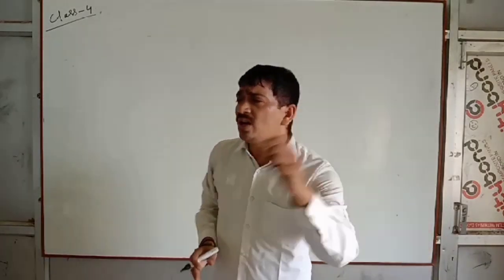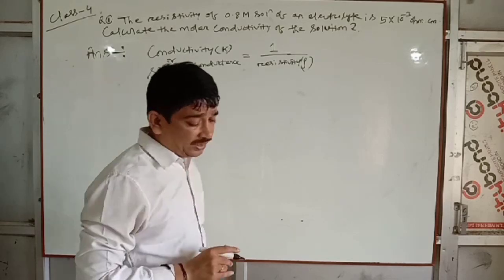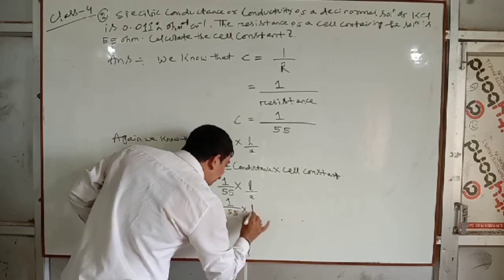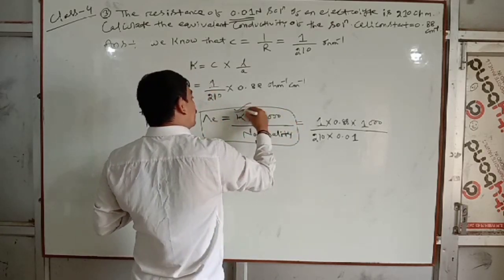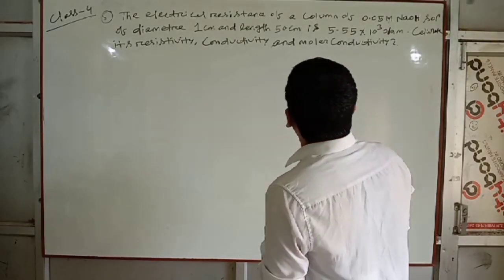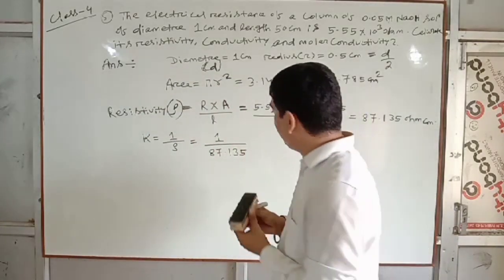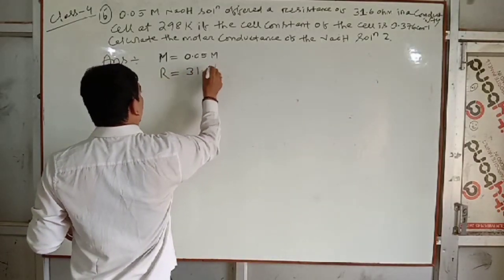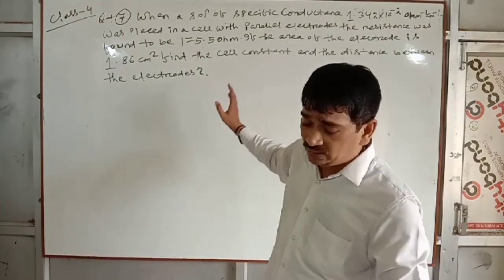2nd year Electrochemistry class 4